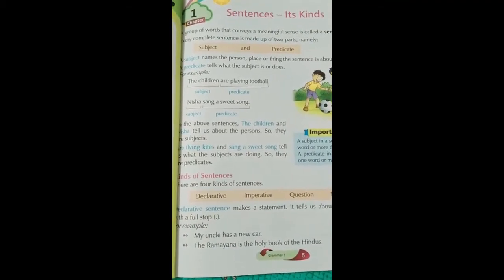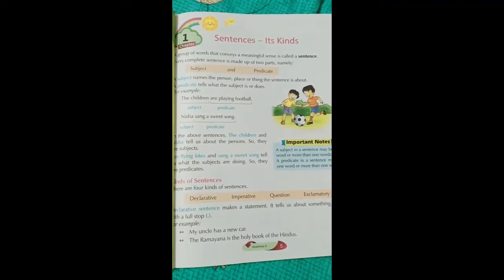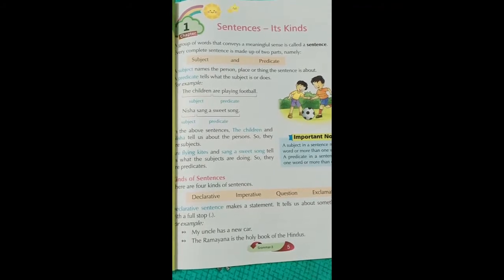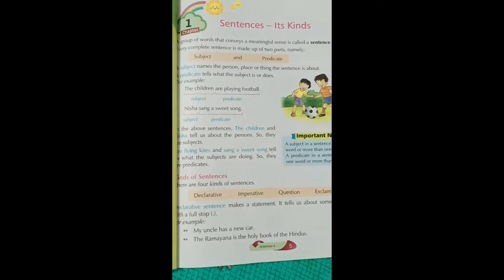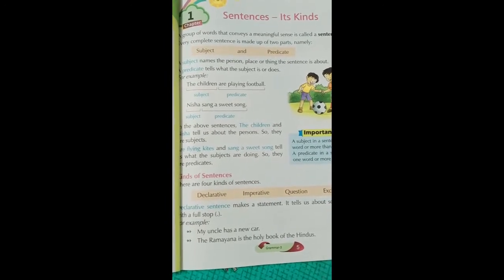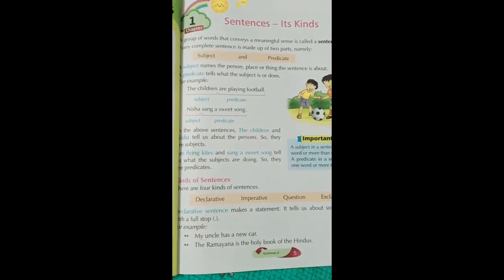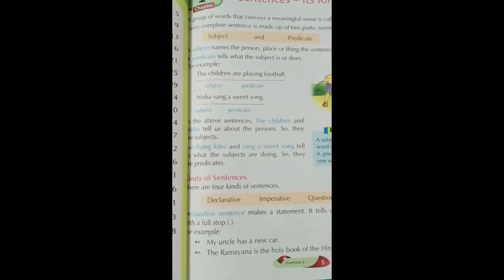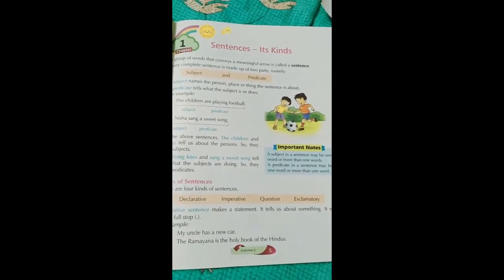English Lang | Class 3